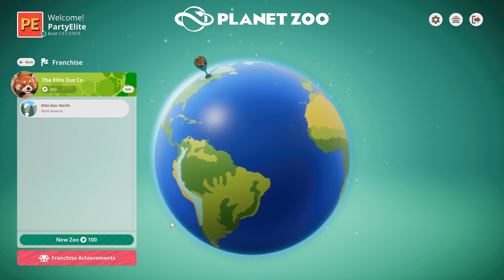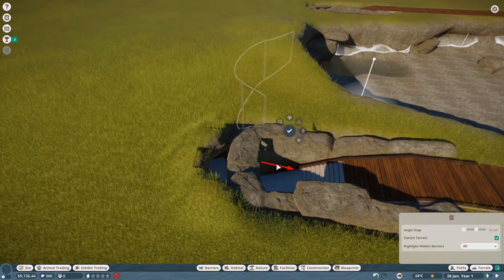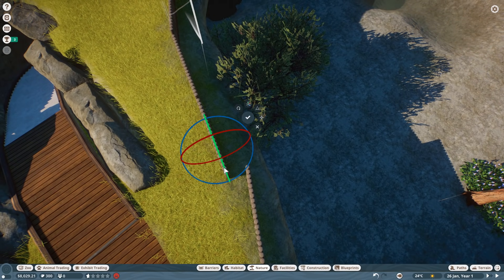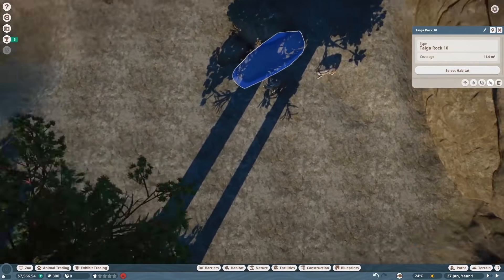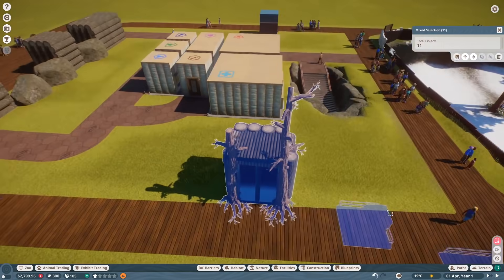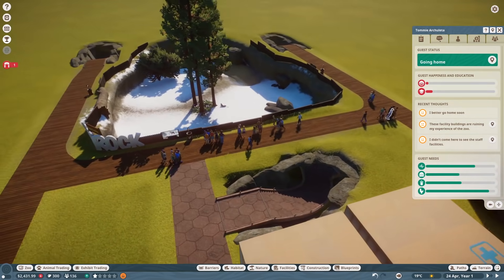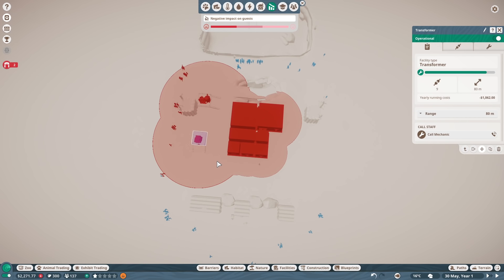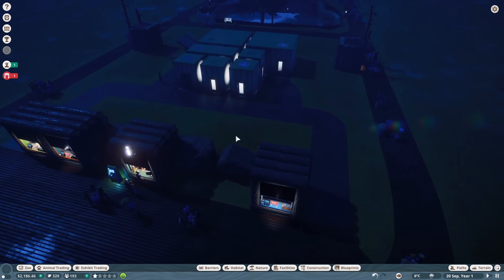PLANET ZOO | EP. 02 - A GRAND OPENING? (Franchise Mode Lets Play)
Planet Zoo allows us to build a global franchise, and that's exactly what we're going to do in this Franchise Mode let's play. Starting in the Great White North, slowly spreading across the world, The Elite Zoo Company will be a household name by the end of this playthrough. Either that or we'll have gone bankrupt, or be eaten alive by animals that have broken free - let's find out!